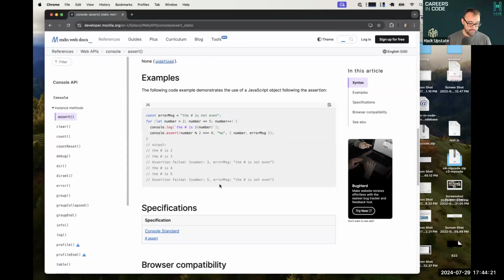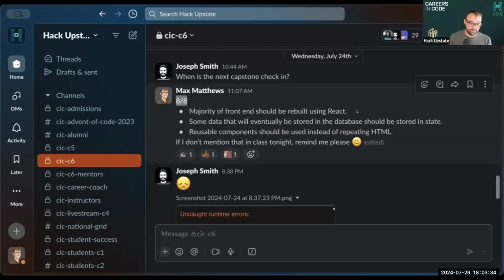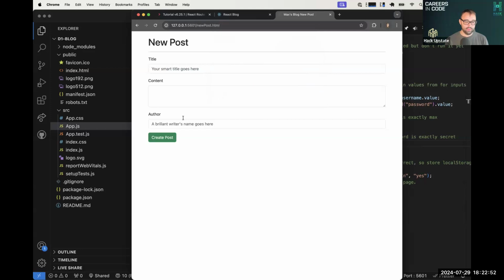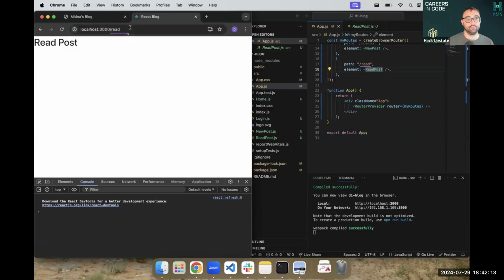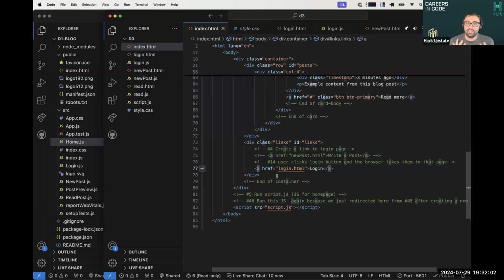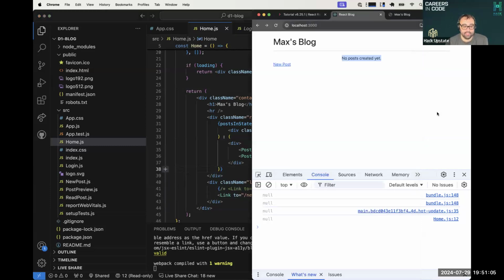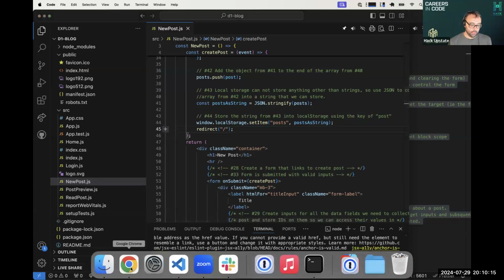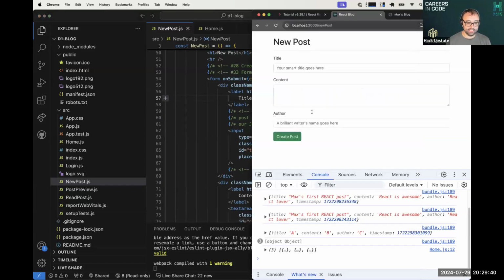C6 W15D1: Blog P1